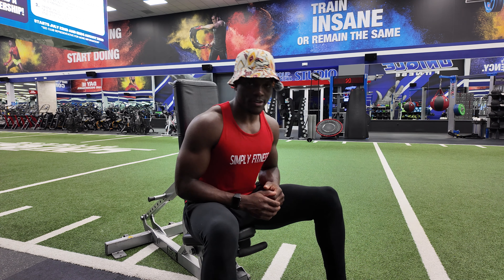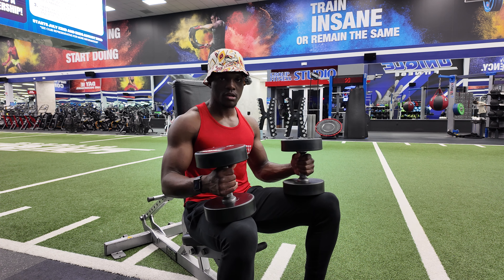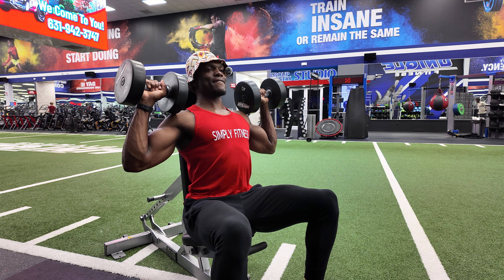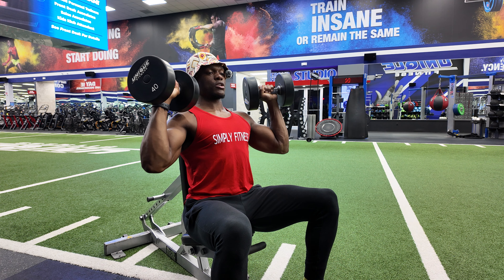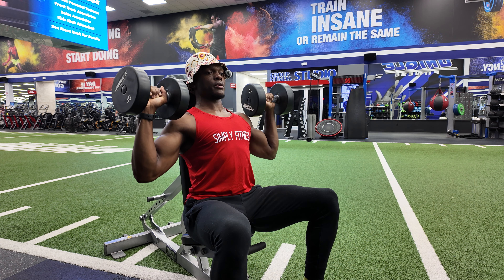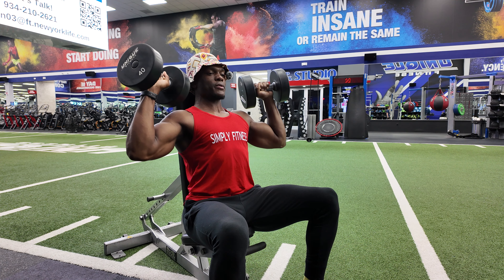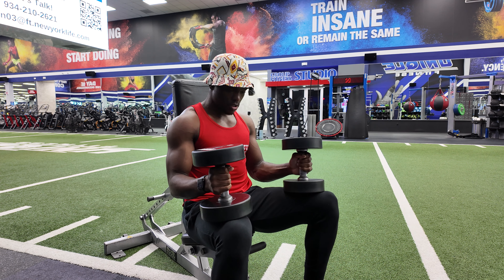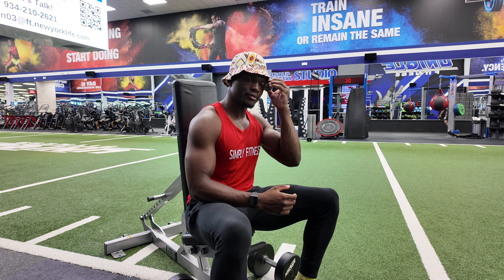How to Shoulder Press